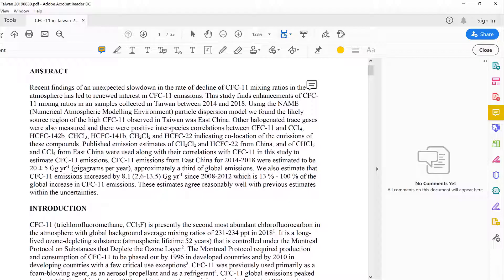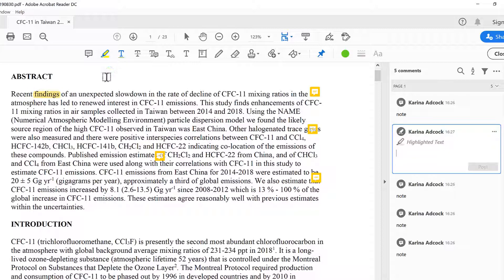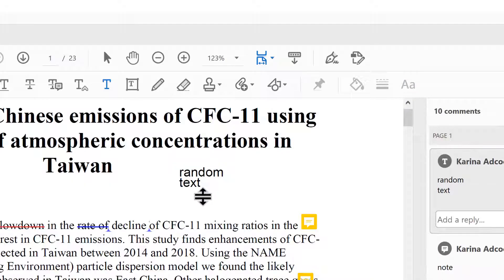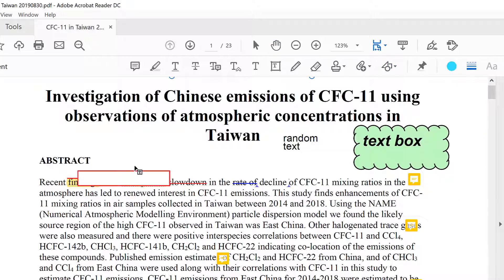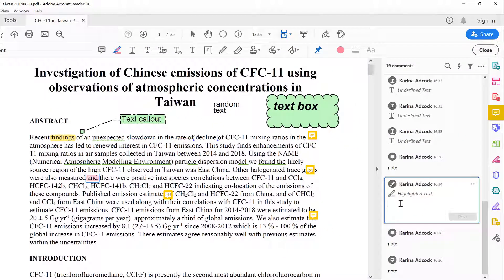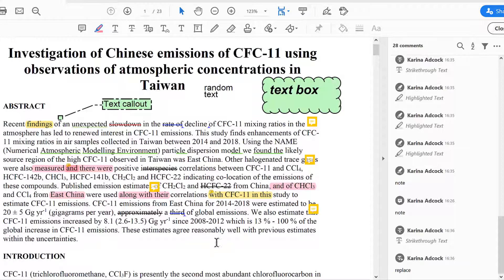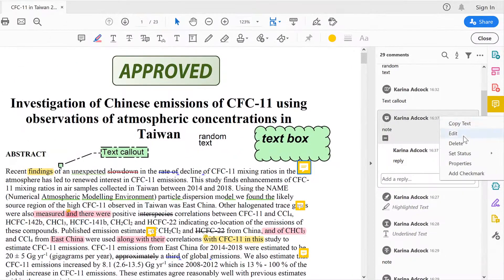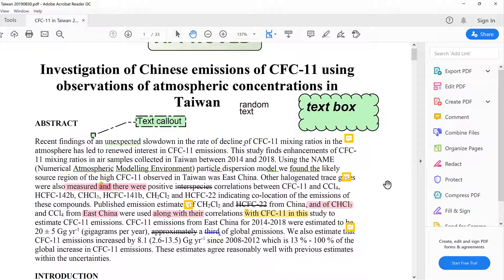How to make comments in Adobe Acrobat Reader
Sticky Notes, Highlights, Underline, Strikethrough, Replace & Insert

This pdf document was written as part of my PhD research